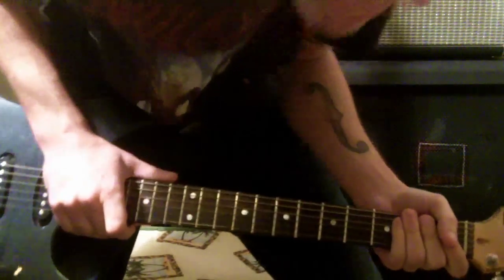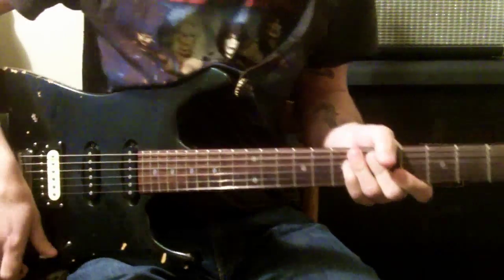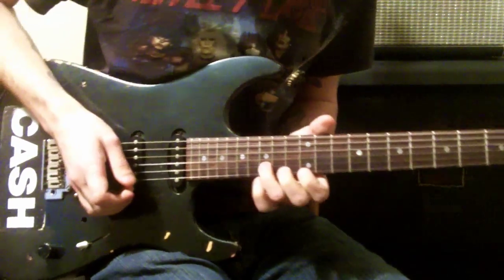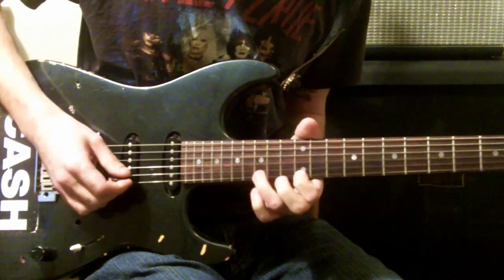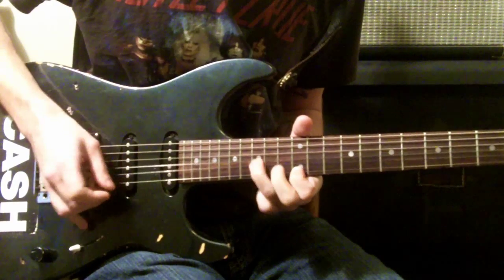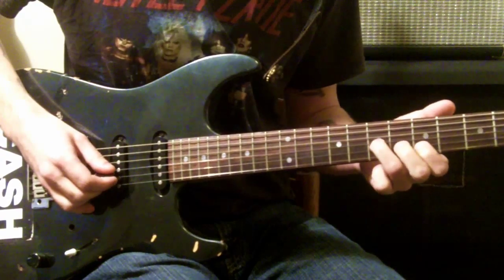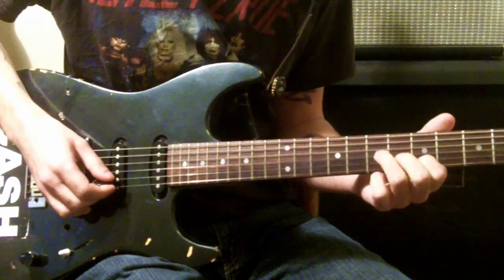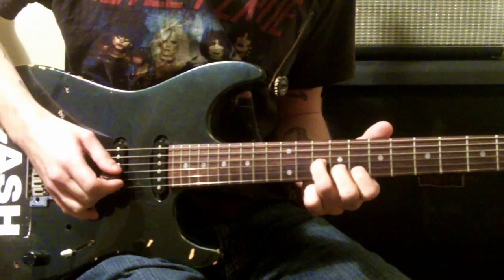The Wipers: Over the Edge guitar solo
Video for Chad who wanted help in figuring out the solo for Over the Edge by the Wipers.  This is the best that I can figure out on my own.